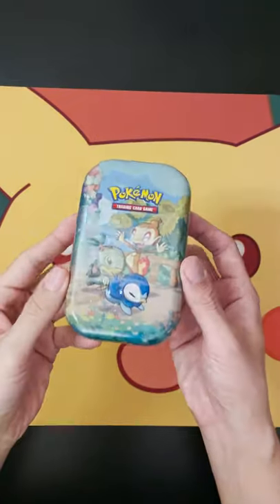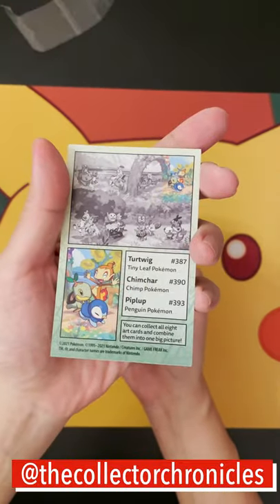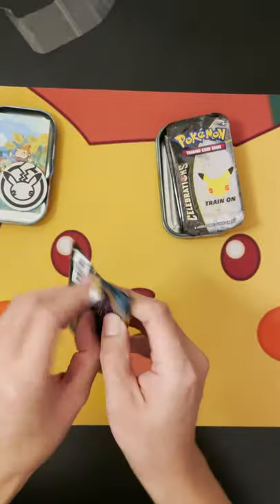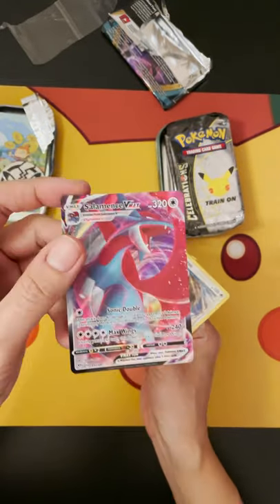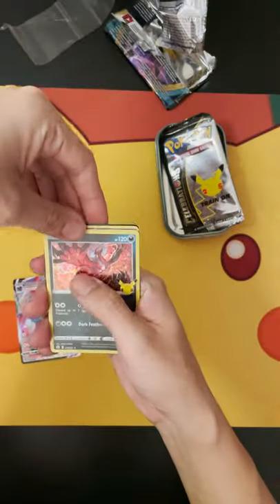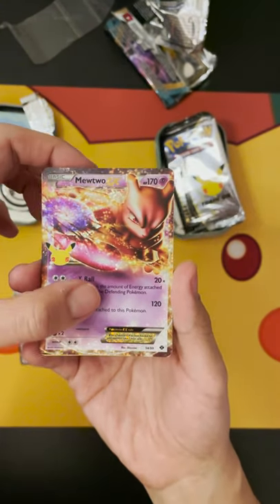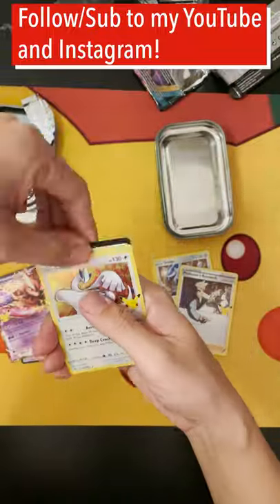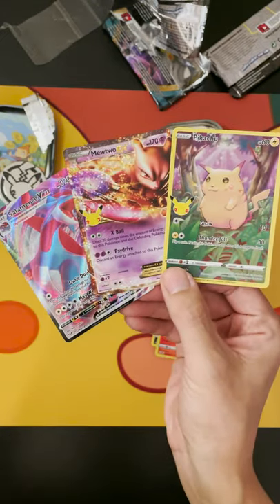Pokemon Celebrations Mini Tin Opening - Will we get any hits with this Mini Tin?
Found some Pokemon Celebrations Mini Tins and figured Id open one and see what we get. Having an absolute blast with Celebrations so far and hope you guys are too.

Ignore the Tags :  Evolving skies, Celebrations pack opening, 25th anniversary golden box Vmax Climax, Celebrations Rank Tierlist, Gold pikachu, gold charizard, base set, Celebrations ETB, Full Celebrations Set list, pokemon trading card game live, ptcgo, celebrations, pikachu full art, first graded, cgc, bgs, beckett, black label, pristine, gem mint, base set pikachu, lugia neo genesis, tag team gx, pokemon tcg, Gengar, psa, gem mint, inteleon, rillaboom, trainer, Fusion Strike, Fusion Arts, setlist, pokebeach, Mcdonalds, Happy Meal, Mrbeast, Mr beast, Celebrations , 25th anniversary, Greninja gold star, LEAKS , leaks, giveaway , winner, 1000, Special Delivery Charizard, Special Delivery Bidoof, Pokemon Centre, anything4views, Shiny Star V, Japanese, Reprint, NEW set, brilliant diamond, shining pearl, pokemon legends arceus,  pokeeveryone, Toukanto, Pokemon, Unboxing, Celebrations, 25th anniversary, golden box, fusion strike, invest, buy sell, charizard, 1st edition base set. anniversary celebrations set! We look at cards such as base set charizard reprints, mew, mew two, base set blastoise reprint, base set venusaur, rayquaza, base set pikachu, flying pikachu, surfing pikachu, vmax cards, umbreon gold star, Chilling Reign, mini tins